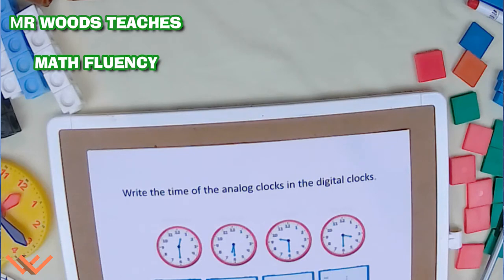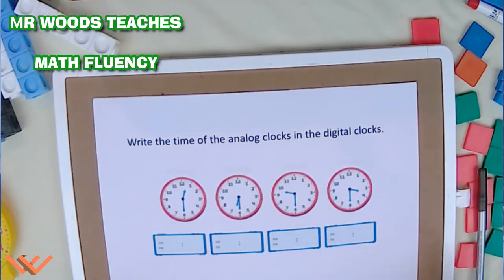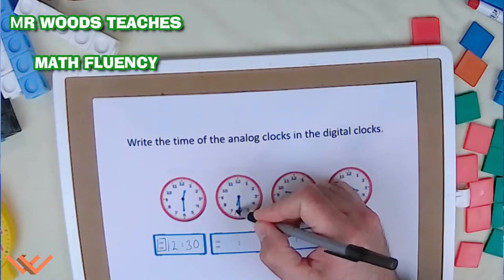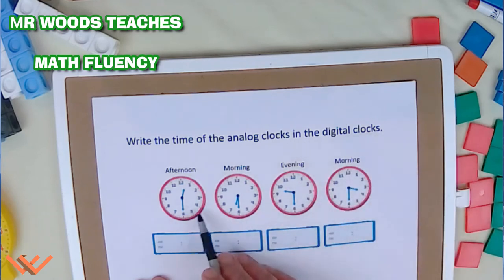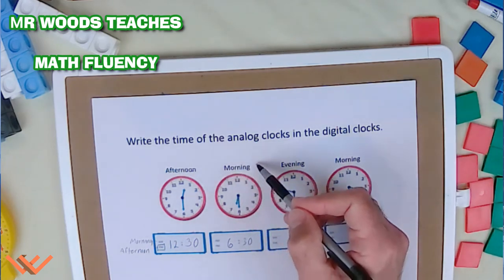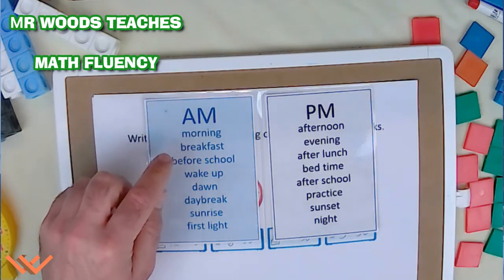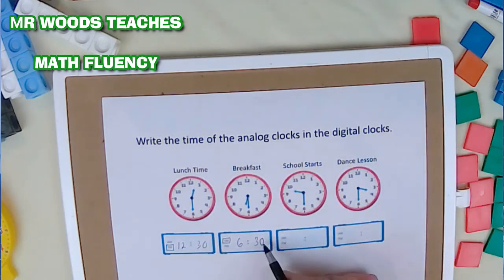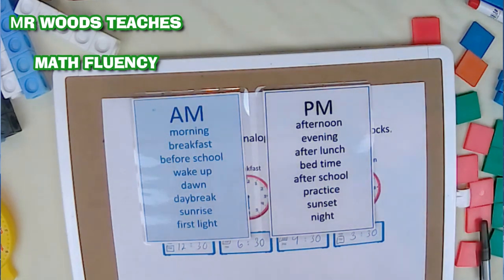Mr Woods Teaches | Math Fluency | Time | AM and PM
Math Fluency

Music/SoundFX

Videography/Photography

Number Sense, Math, Early Math, math fluency, K-8, Pre-K, TK, A Binx Production, Time, AM, PM, 2nd grade